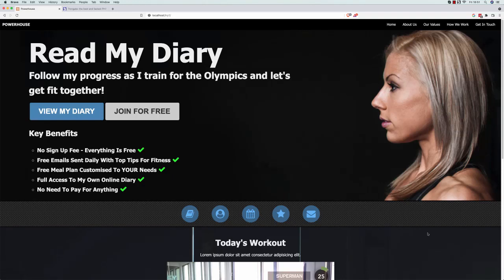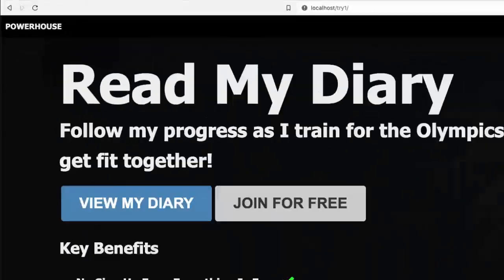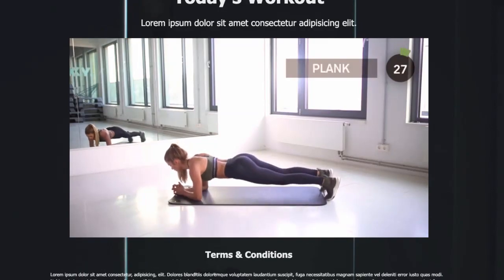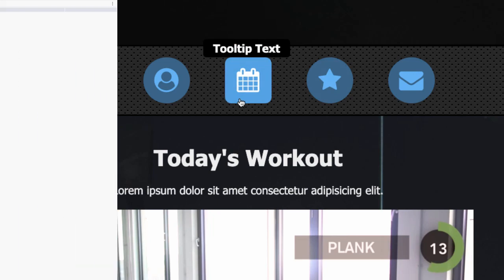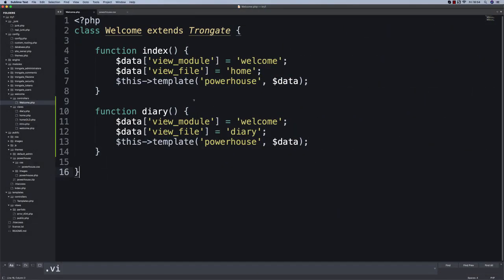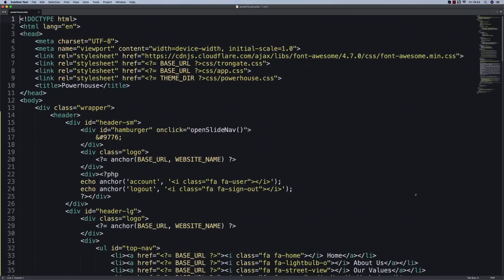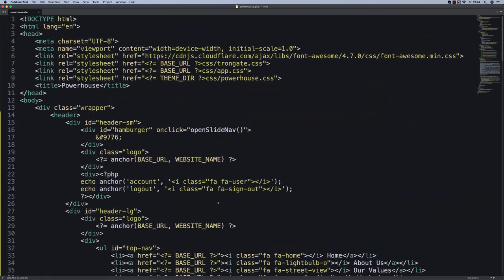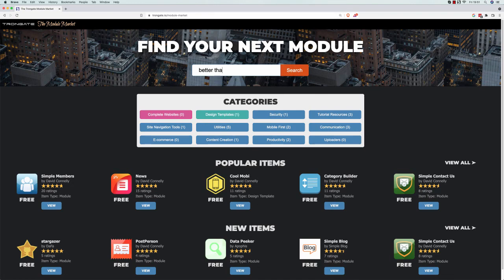Introducing Powerhouse - a dark fitness theme template for Trongate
In this video I'm going to introduce you to Powerhouse which is the name I've given to my latest design template for Trongate.

Powerhouse is extremely fast loading and uses no third party code.  It's super mobile responsive and has been built for stability.  It's available free of charge from the Trongate Module Market.

Very soon I'm going to record a full tutorial using Powerhouse.

As always, I remind you that Trongate is free and so is the Trongate Desktop App.  These things are free forever.  There is no upsell.

If you like using Trongate please do give us a star on GitHub.  The URL is:

PS - I'll be doing a tutorial very soon, where I'll be showing you how to create your own templates for Trongate and then have them added to the Module Market - with full automatic installation enabled.  Watch this space!